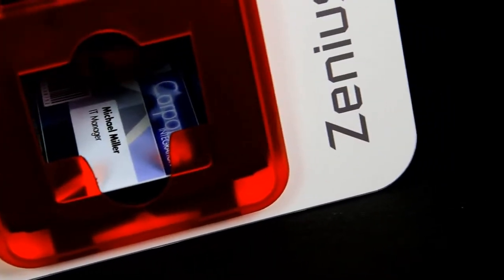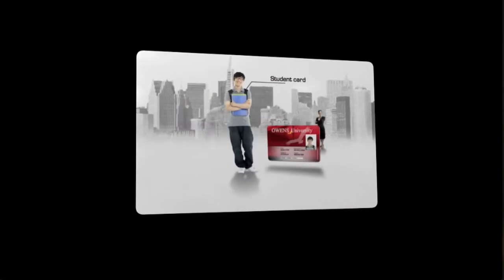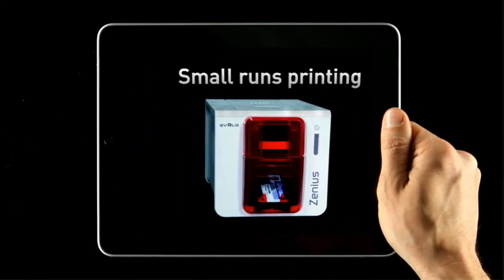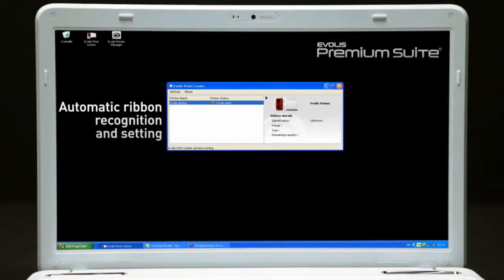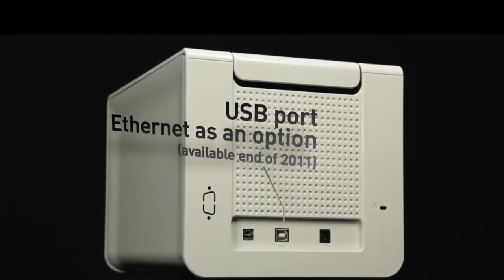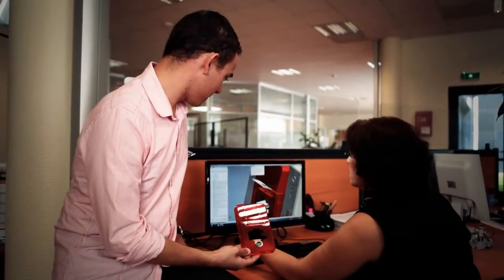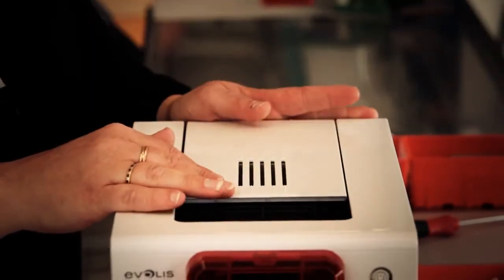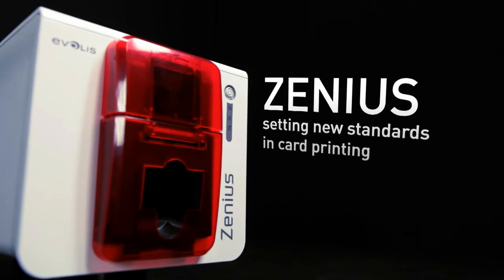Evolis Zenius Classic plastkortprinter - JustMore.dk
Evolis Zenius Classic er en meget kompakt, frontbetjent kortprinter med et støjniveau på kun 46 dB (A) og en vægt på 3,3 kg, printeren er ENERGY STAR-certeficeret.

Evolis Zenius er MAC-kompatibel, som de øvrige Evolis printere.